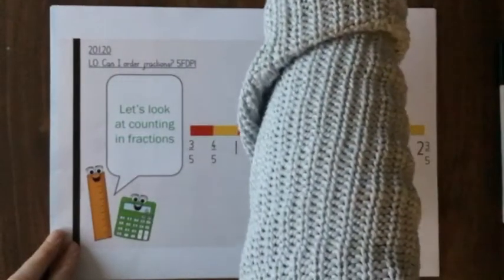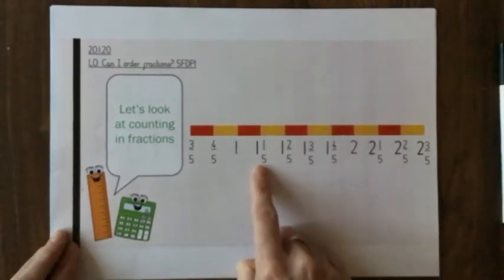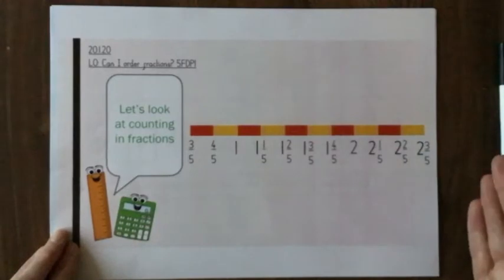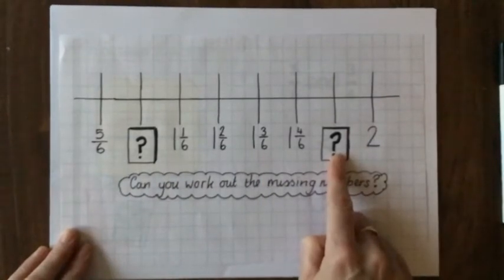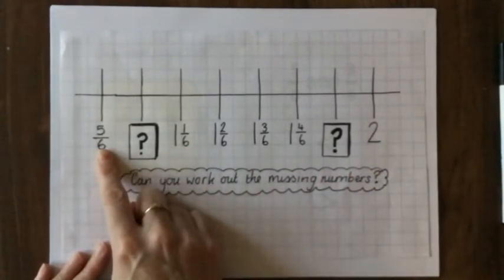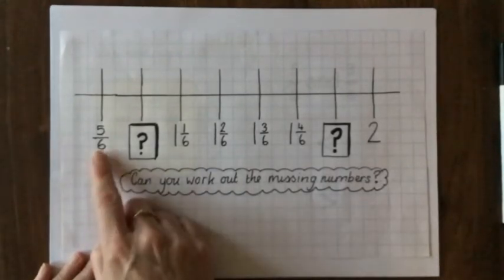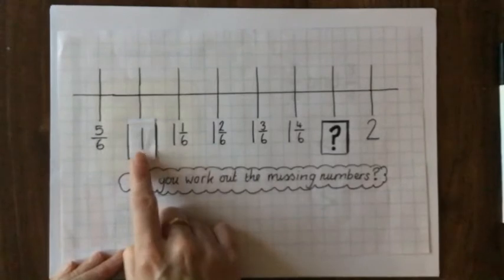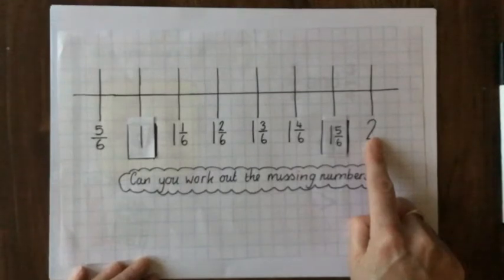Y5 Fractions Part 13: counting in fractions